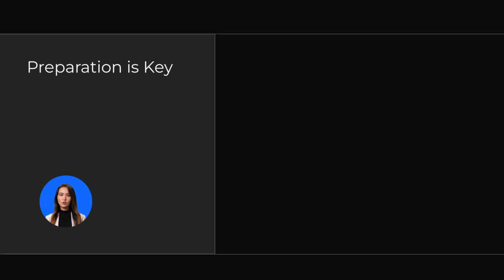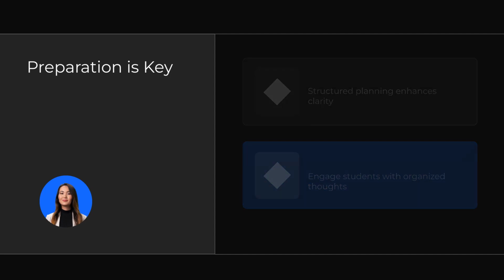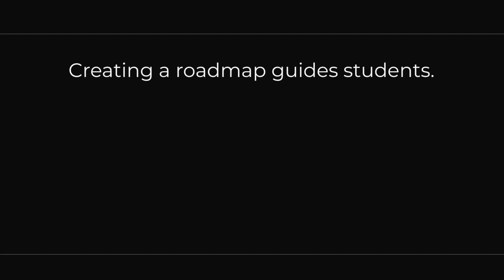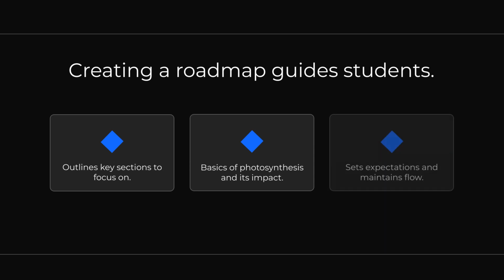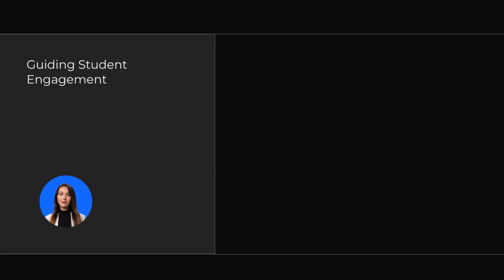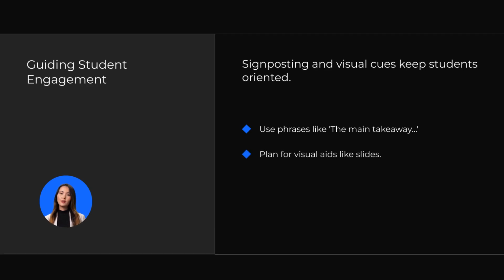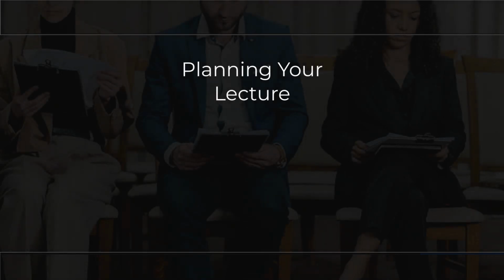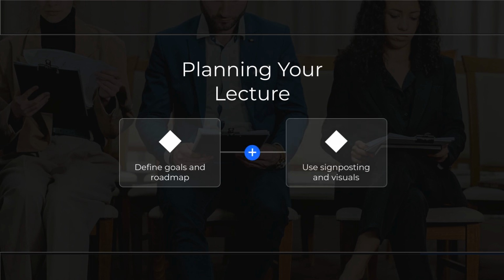Mastering Lecture Planning for International Teaching Assistants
This video guides international teaching assistants (ITAs) through the process of planning a short lecture, focusing on information flow and audience engagement. By using a structured approach to planning, ITAs can deliver clear, organized lectures that make complex topics more accessible.

We cover:
-- Defining lecture goals to clarify the main message
-- Creating a roadmap to guide students through the content
-- Using information flow techniques to organize ideas logically
-- Incorporating signposting and visuals to maintain engagement
-- Summarizing key points and checking in with students to reinforce understanding

These practical steps help ITAs deliver well-structured, engaging lectures that enhance student learning.